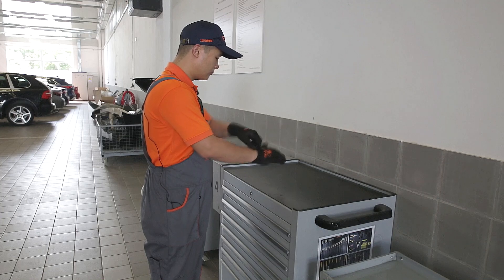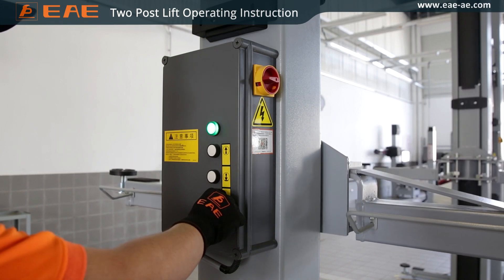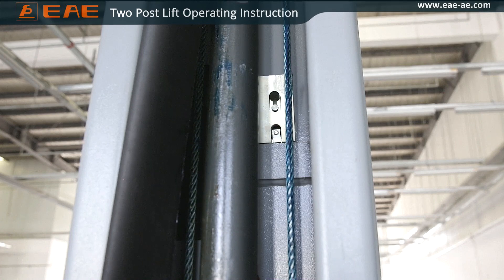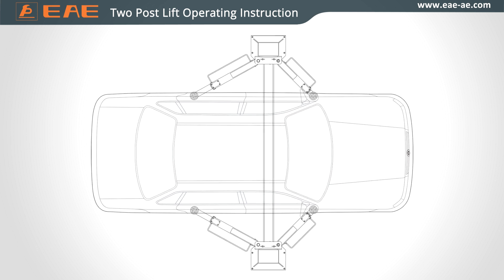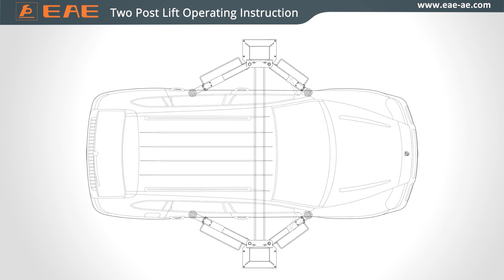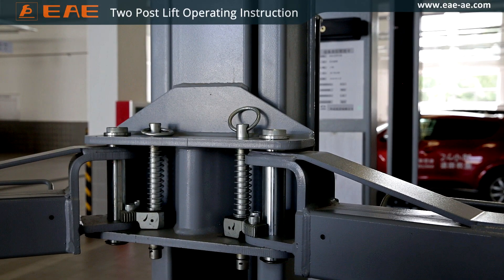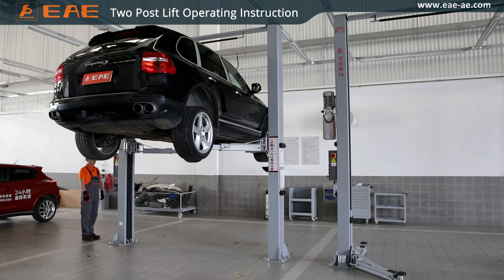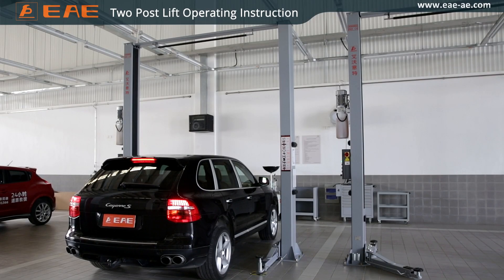How shall we make proper use of the two-post vehicle lift?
Safety accidents could be maximally avoided if the users are trained with proper knowledge of using the lift.